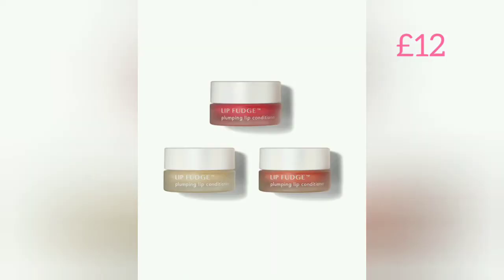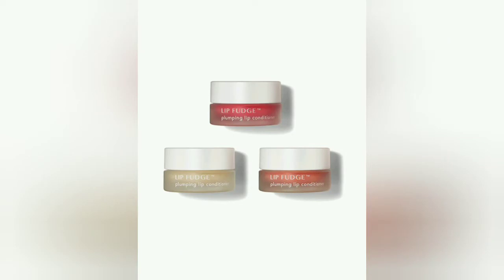Tropic lip fudge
I wanted to share with you one of my handbag heros, Tropics Lip Fudge. 👄

It feels so creamy and moisturising, gently plumping your lips. It comes in 3 shades and is also wonderful as a lip primer before applying your lip glaze or lipstick 💄